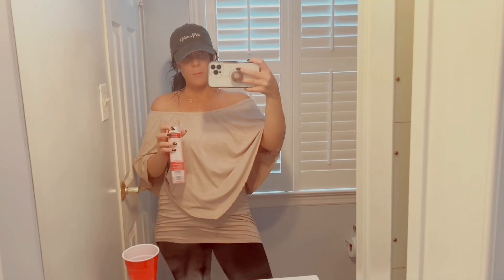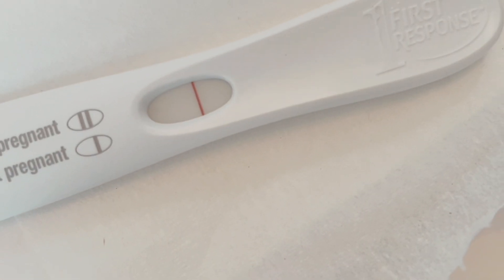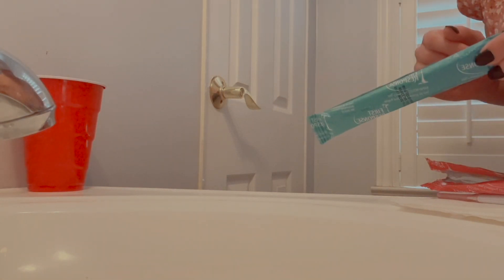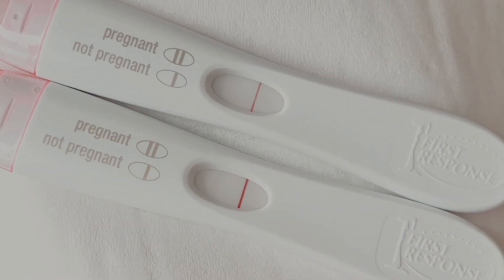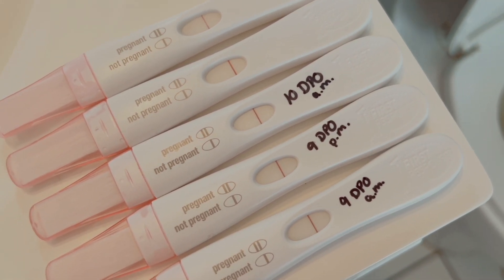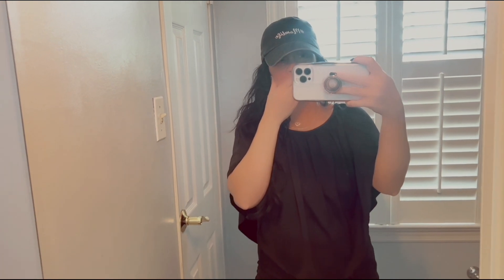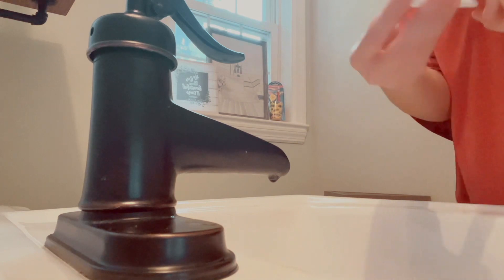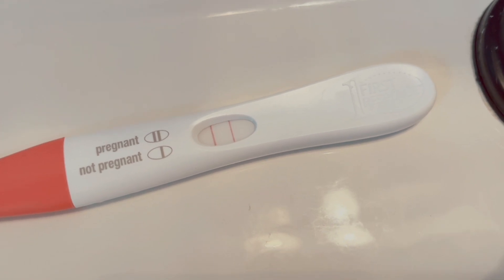Live Pregnancy Tests 9 dpo - 17 dpo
BABY REGiSTRY FOR ViRTUAL BABY SHOWER

TARGET REGiSTRY FOR ViRTUAL BABY SHOWER